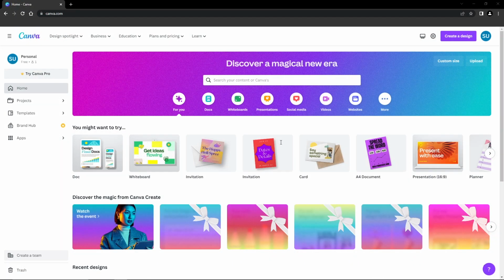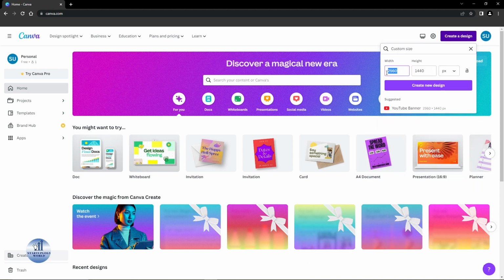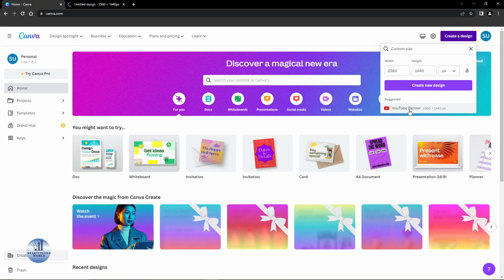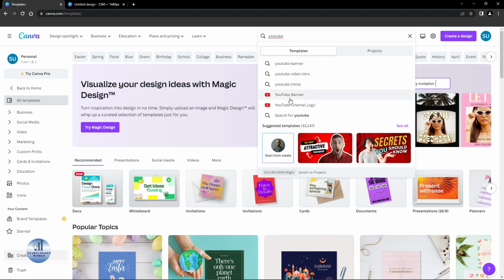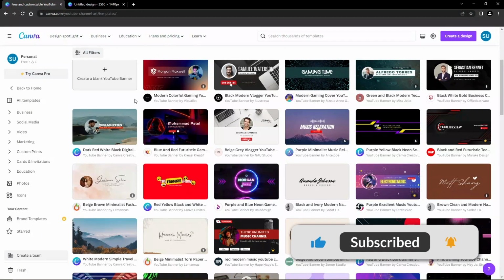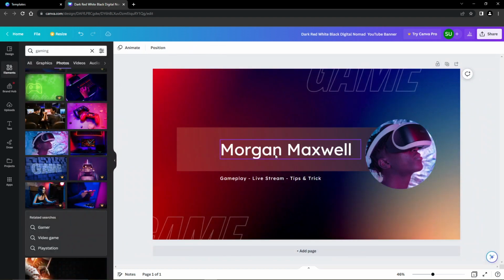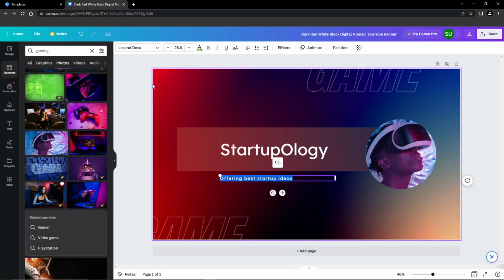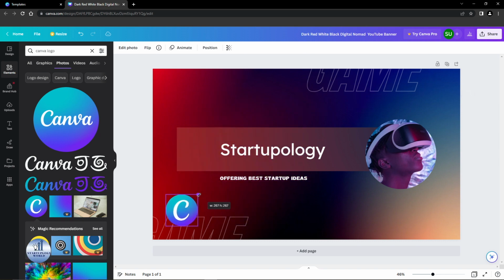How to Make a YouTube Banner in Canva ? Canva Tips & Tricks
In this video I'll show you  How to Make a YouTube Banner in Canva. The method is very simple and clearly described in the video. Follow all of the steps & How to Make a YouTube Banner in Canva